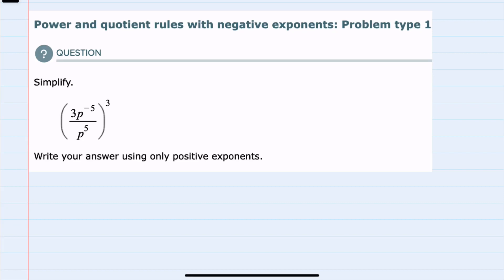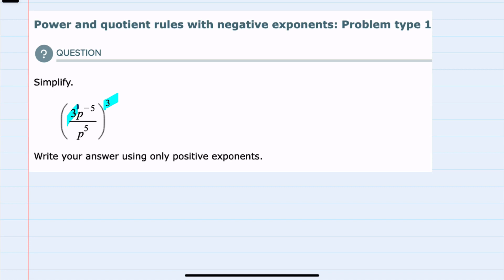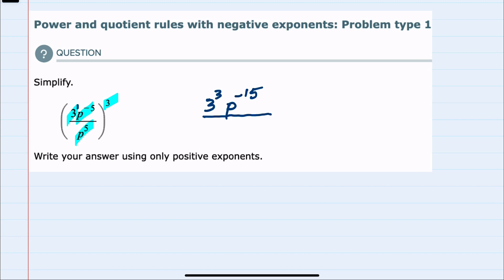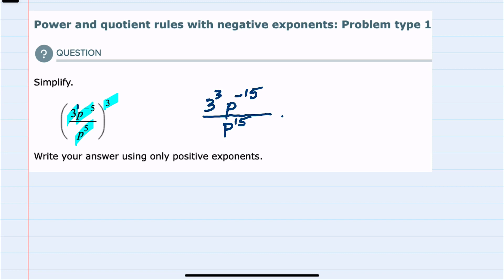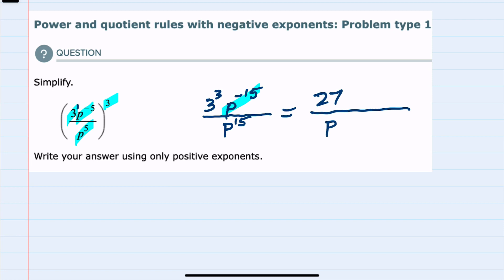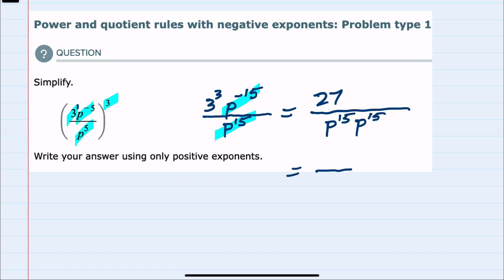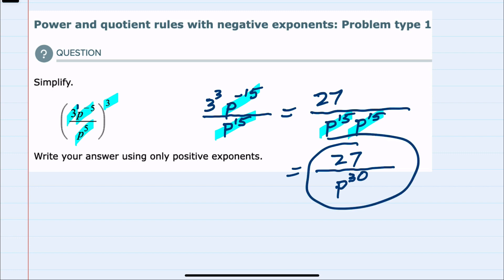ALEKS | Power and quotient rules with negative exponents: Problem type 1